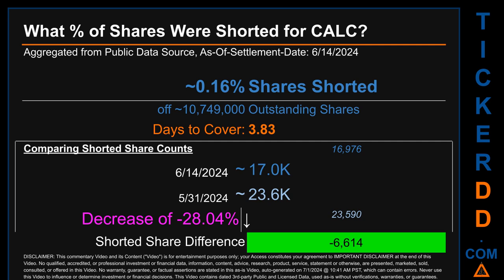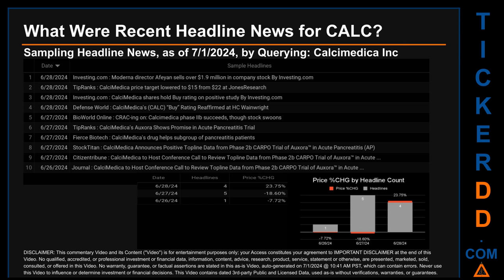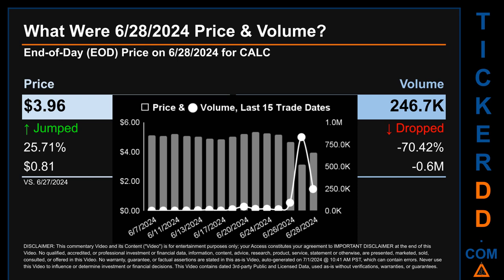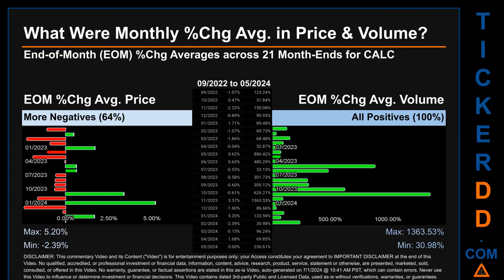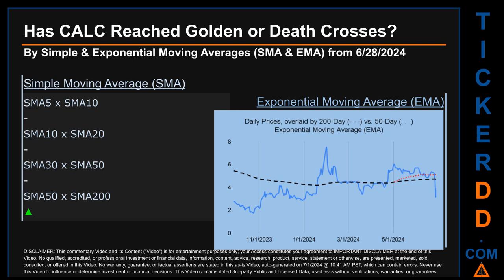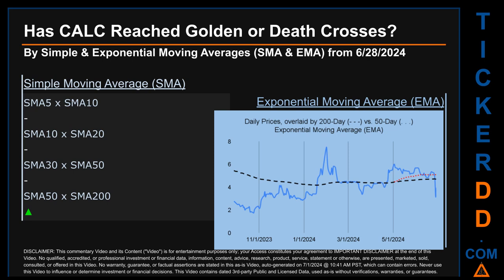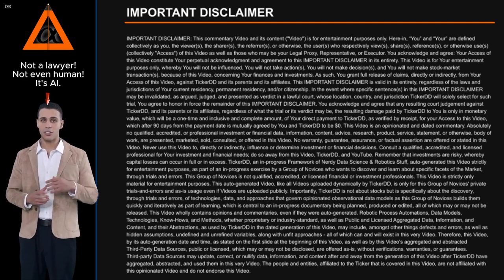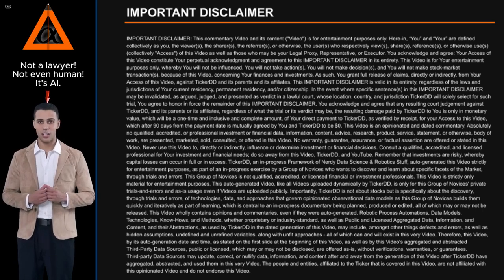What is Short Interest for CALC CALC Price CALC Volume Analysis Latest News for $CALC